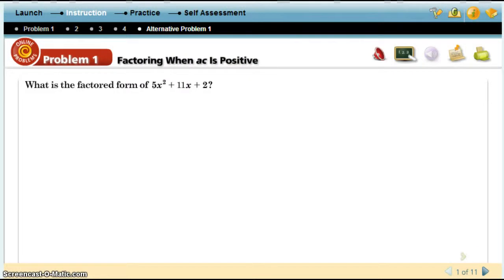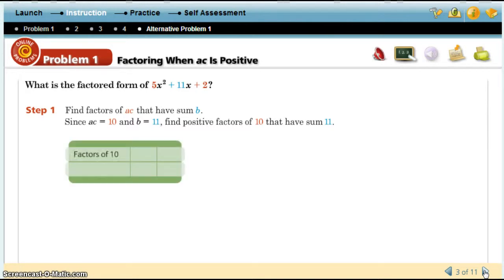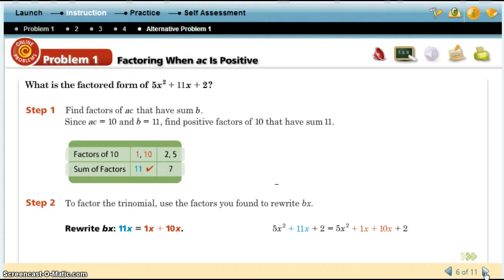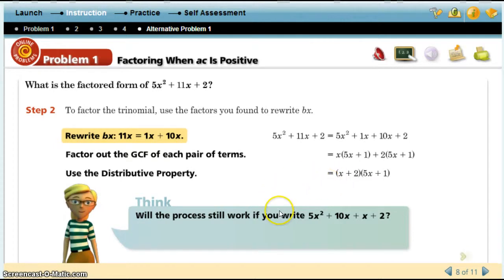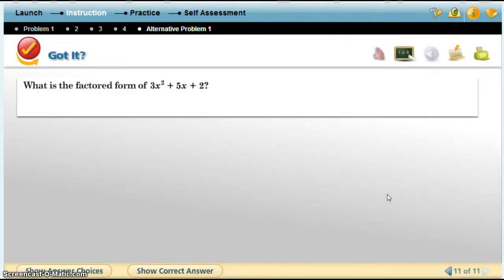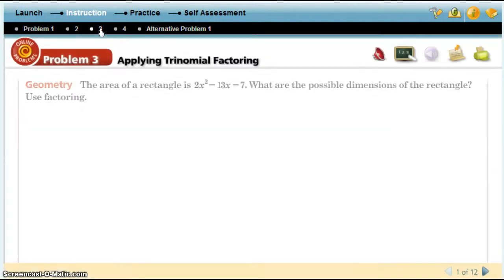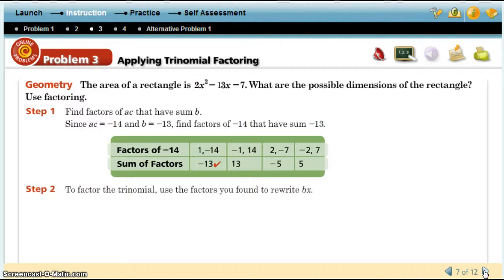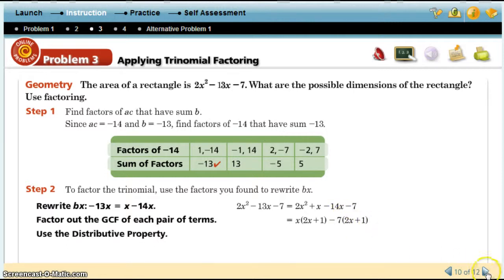Factoring Trinomials when a is greater than 1